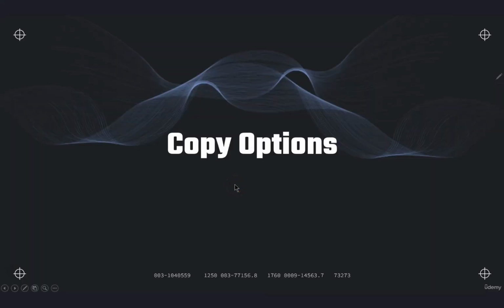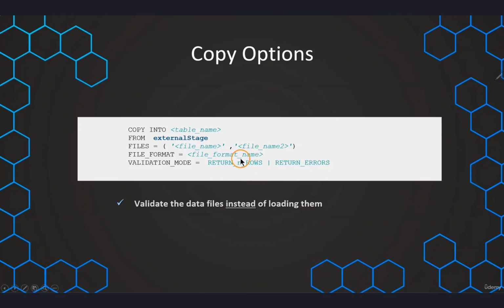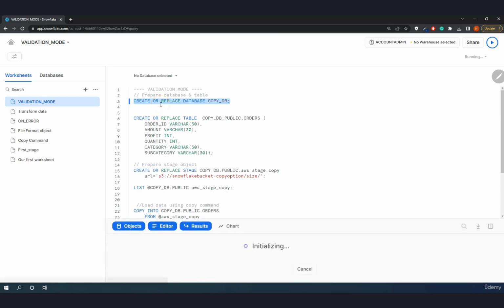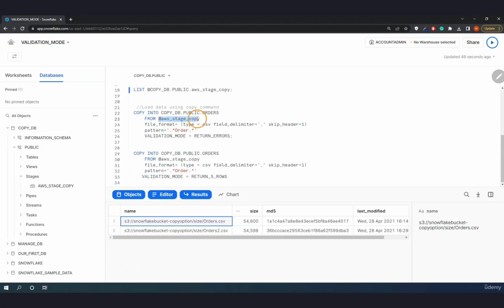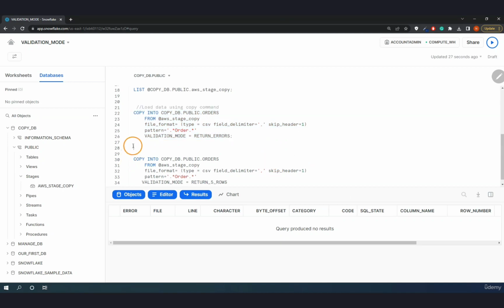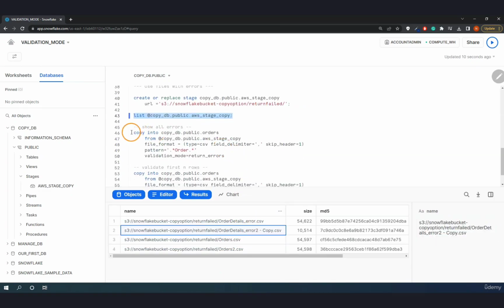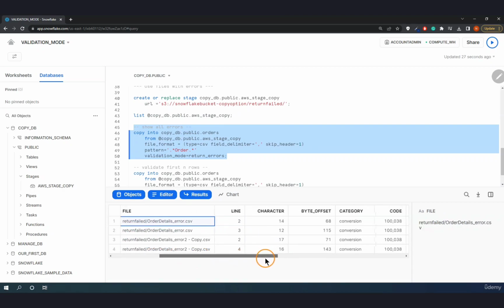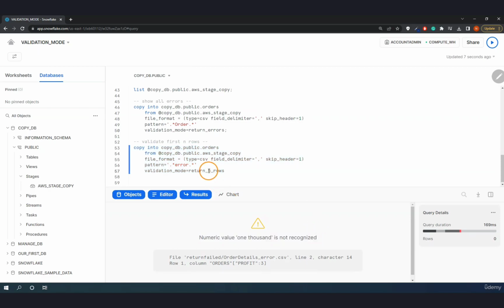Chap 35 _ vid6